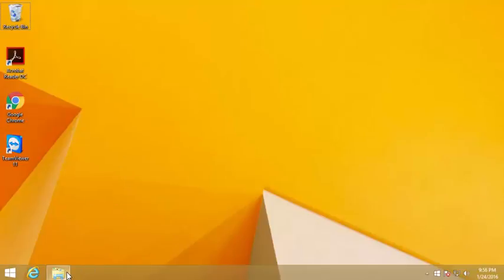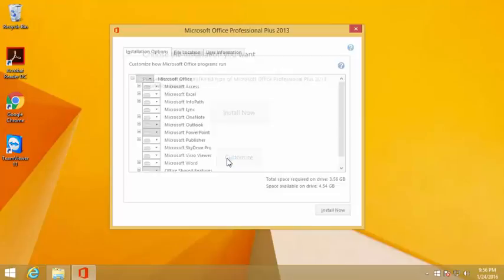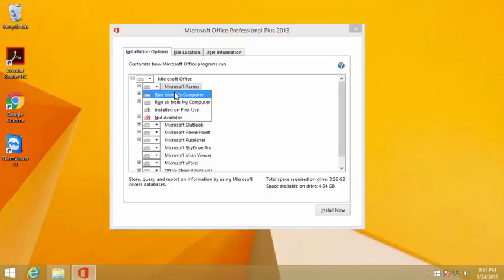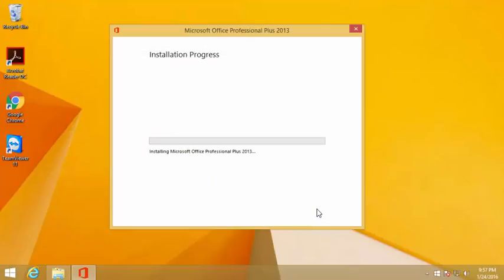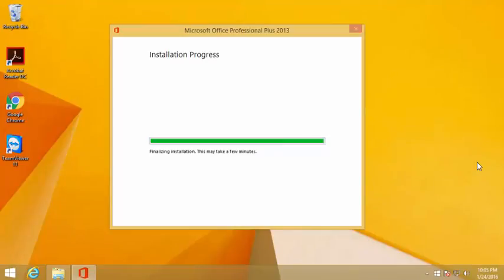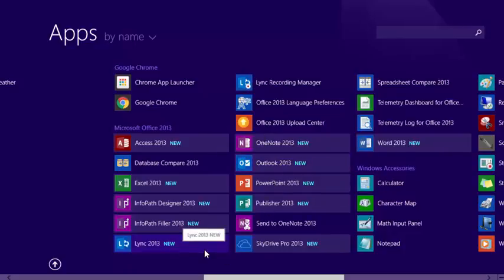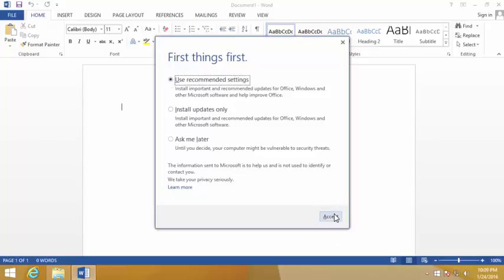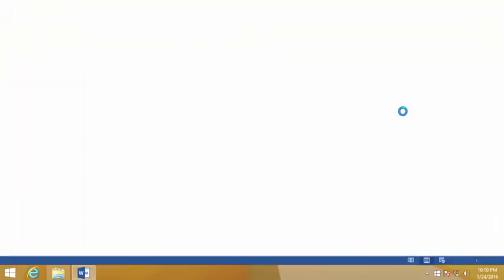ZM PROTECH - Windows 8 Office 2013 Installation - 0037 by Zafar Mohiuddin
Windows 8 Office 2013 Installation